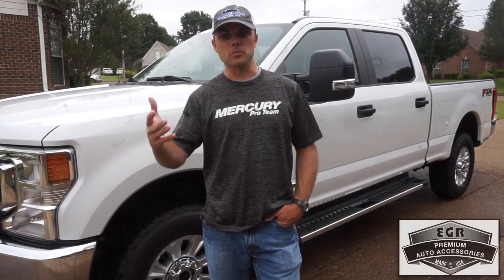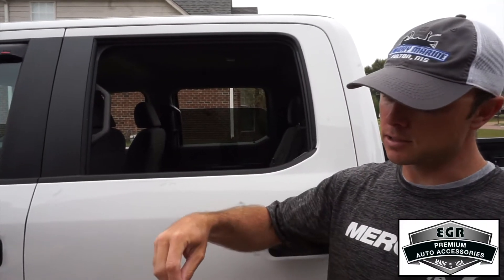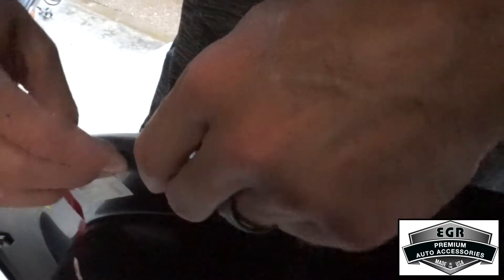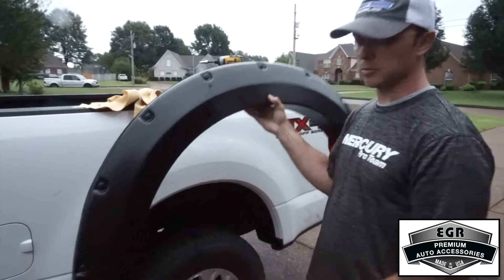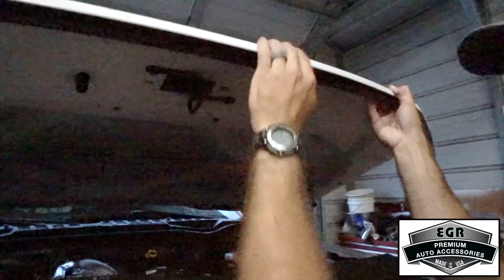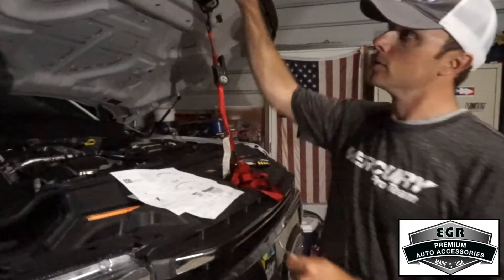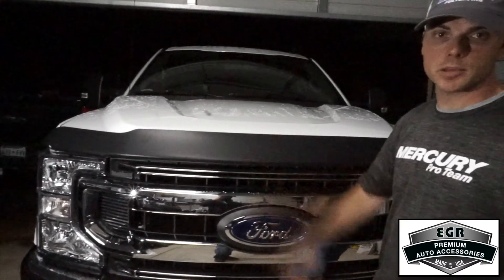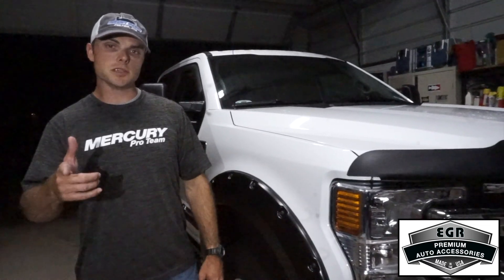MLF Pro Circuit Angler Jimmy Washam installing EGR truck accessories on the new F250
Installation of EGR Hood Deflector, Fender Flares, Window Visors, and Body Side Molding.